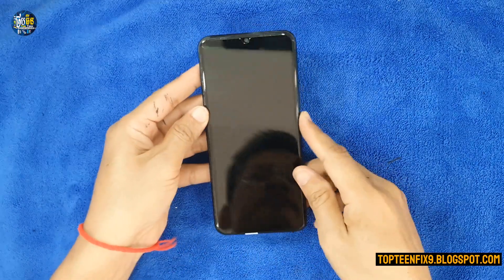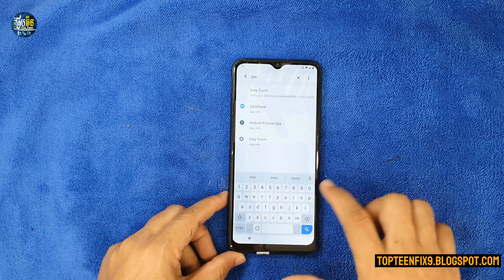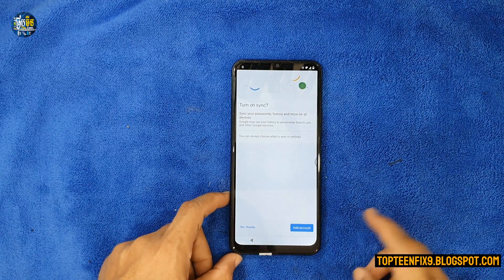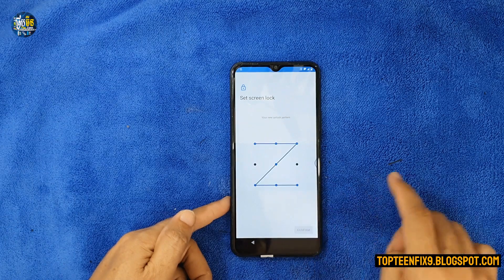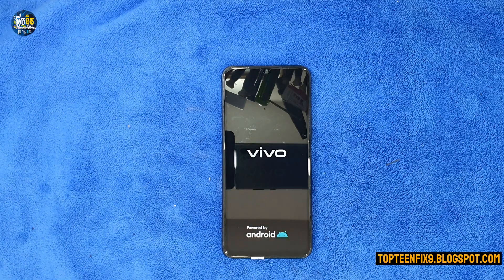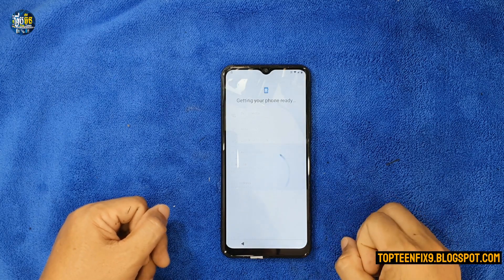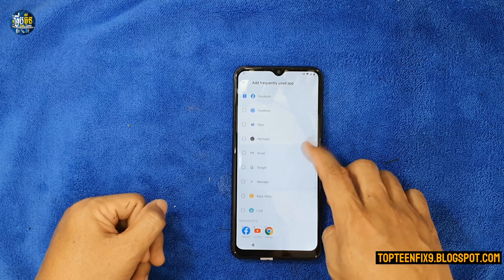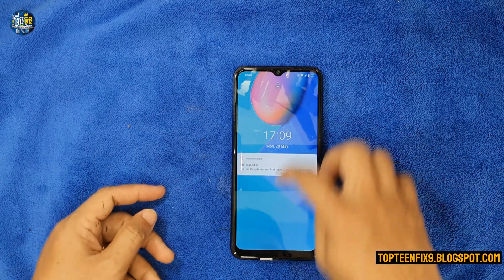Vivo Y12S FRP without PC new security 2023